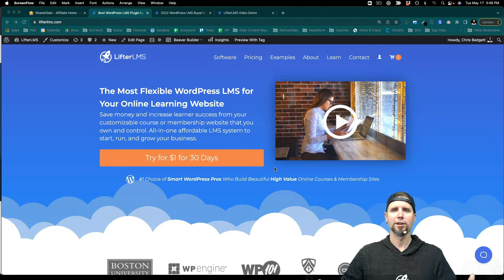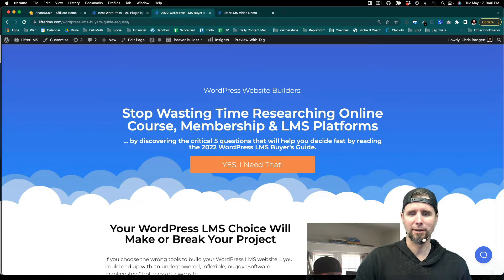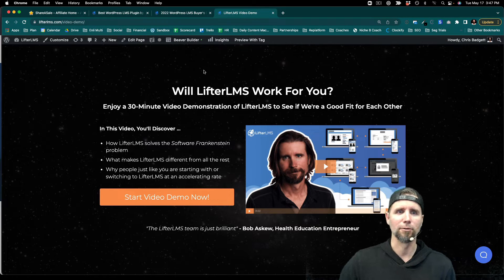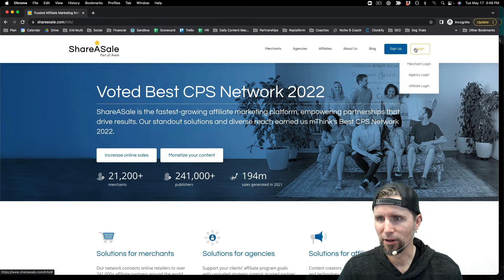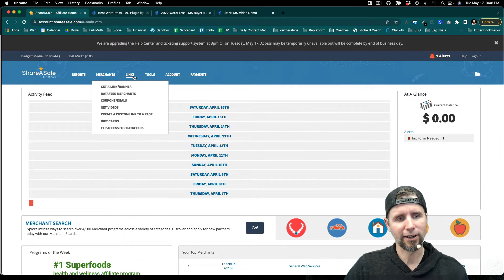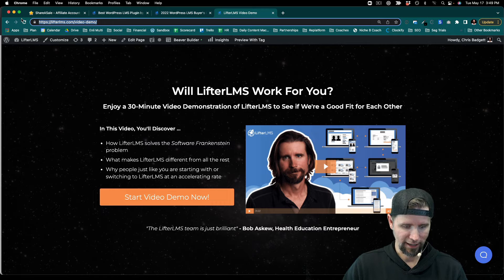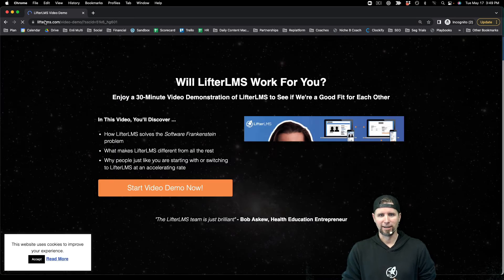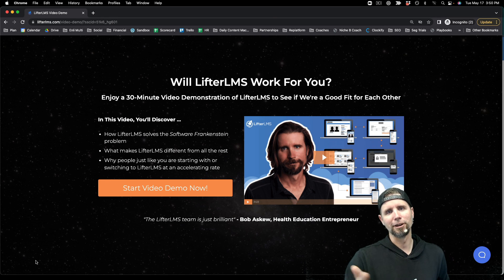How To Make Affiliate Links for Specific Landing Pages in ShareASale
One of the best-practices in affiliate marketing is to send your readers or shoppers, not to the homepage, but to another more appropriate and carefully-selected page of the business you're promoting.

Make Money Promoting the LifterLMS WordPress LMS Plugin.

You can earn a 25% commission on every sale you generate.

It’s really that easy. We will pay you a 25% commission on every sale you generate using your affiliate referral URL! It’s as easy as signing up and promoting the program through email, on your website, blog, Facebook, Twitter or other social networks.